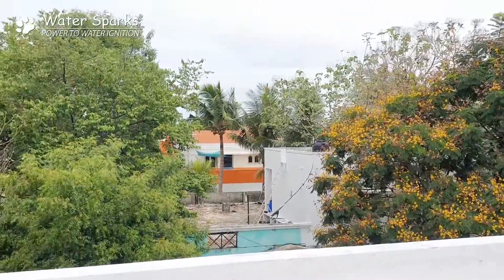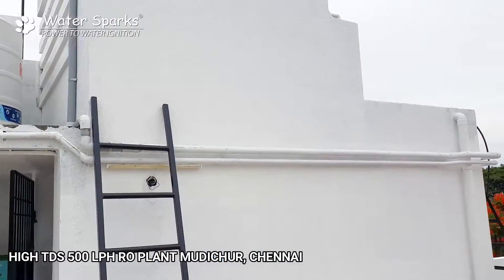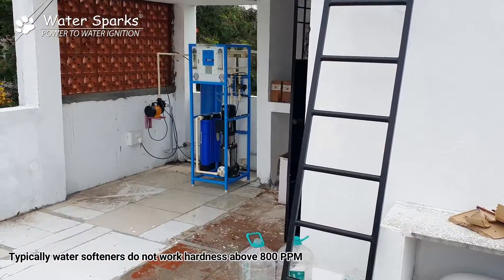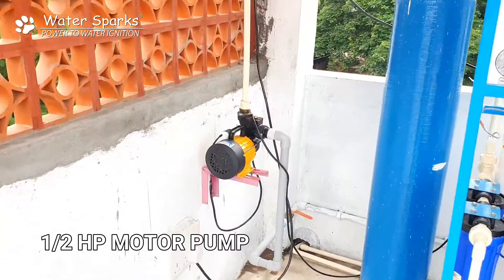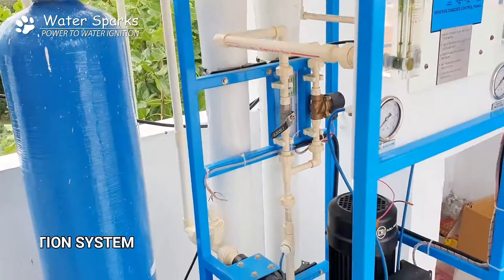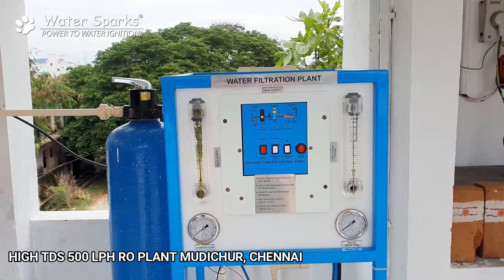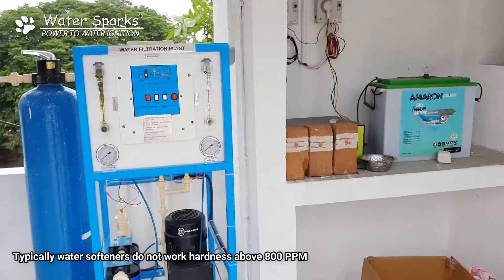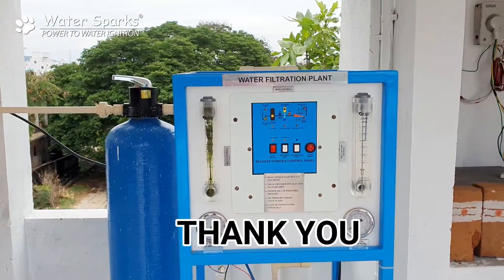500 LPH Commercial RO Plant in Chennai | Best RO plant Tamil | Water Sparks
500 LPH Commercial RO plant in Chennai can generate 500 liters of pure drinking water in an hour and the plant can be ideally used in places where the drinking water requirement is 2000 Liters per day also can be directly integrated with the Cooler and Auto Automation can be done, in case even if the requirement exceeds 2000 liters the plant can be operated additional hours to meet your requirements but generally, 4 hours of operation is advised for the efficient use of the plant.

"500 lph ro plant price in chennai"
"250 lph ro plant price in chennai"
"ro water plant cost in chennai"
"ro plant manufacturers in tamilnadu"
"ro water plant price in tamilnadu"
"ro water plant 1000 lph price in chennai"
"ro plant manufacturers in madurai"
"commercial ro plant manufacturers in chennai"

Applications of 500 LPH Commercial RO Plant Chennai :

 1. Schools, Institutions, offices, and factories.
 2. Offices and Factories with strength ranging from 75 Persons to 500 Persons.
3.  Hotels, Restaurants, Food and Beverage Industry.
 4. Centralized RO plant suitable for Flats and Apartments.
 5. Pharmaceutical & Chemical Industry.
 6. Paper and Pulp Industry.
 7. Also can be customized as per requirement.

We supply various sizes of commercial RO plants in Chennai. like 250 LPH, 1000 LPH, 2000 LPH, 500 LPH Commercial RO Plant in Chennai...

45, Sripuram1st street,
Royapettah,
Chennai

This video Keywords
ro plant
ro plant chennai
ro plant tamil
ro plant for home
ro plant manufacturer chennai
commercial ro plant
how ro plant works in tamil
ro plant installation video tamil
ro plant specification
industrial ro plant
reverse osmosis plant
ro plant near me
ro plant installation tamil
ro plant price tamil
ro plant price chennai
industrial ro plant
ro water treatment plant
water treatment plant tamil
salt free water tamil
hard water ro plant